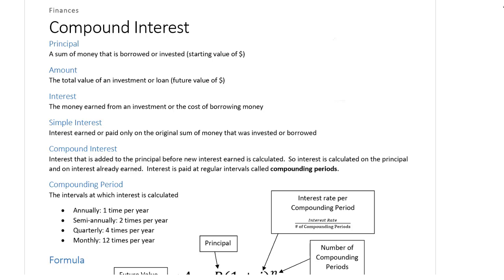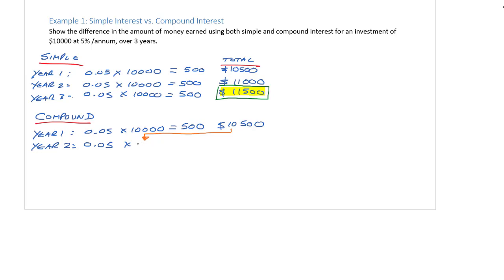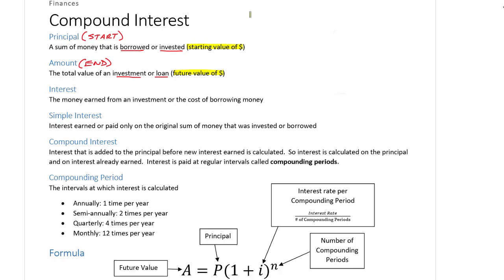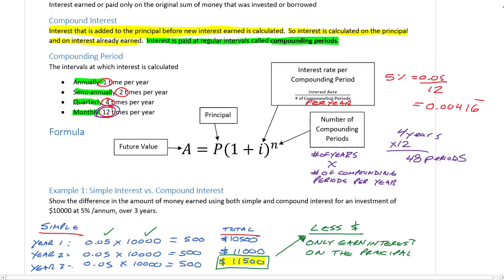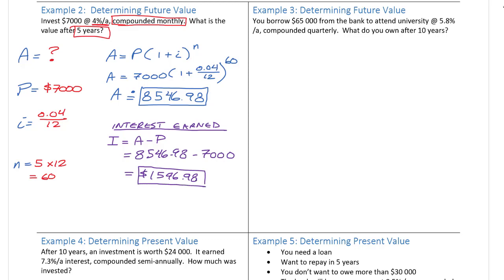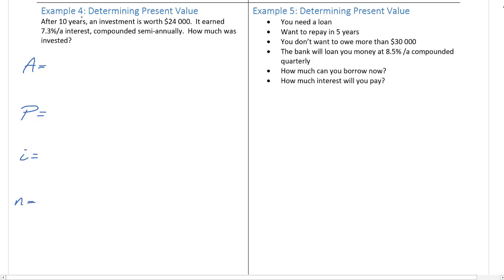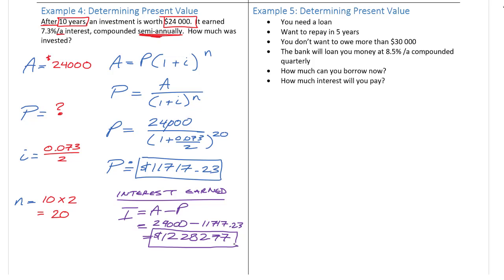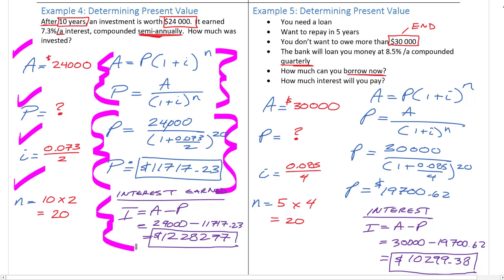Gr 11 Lesson 19 (Full Year) - Compound Interest